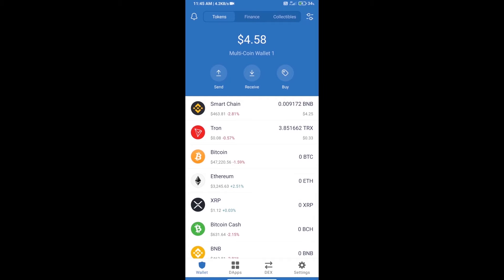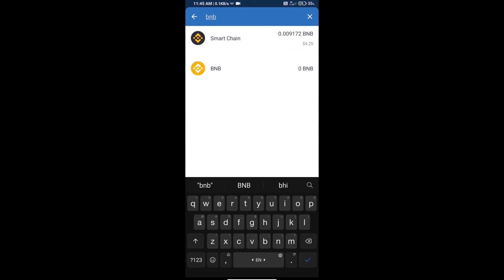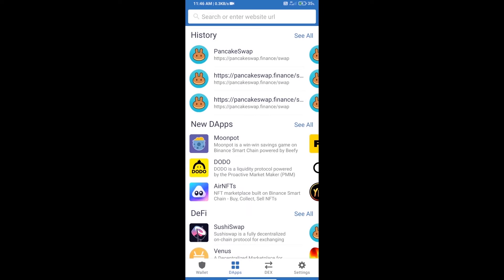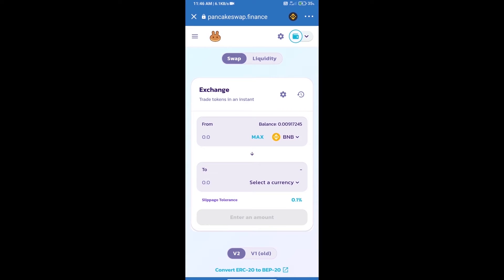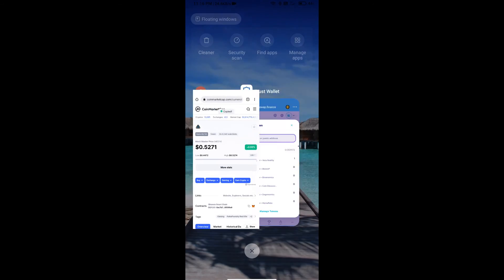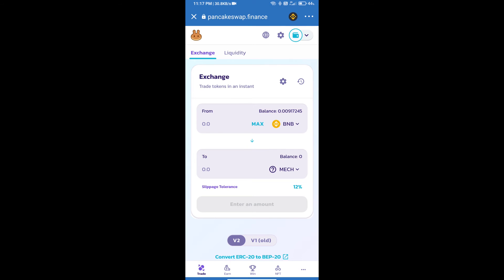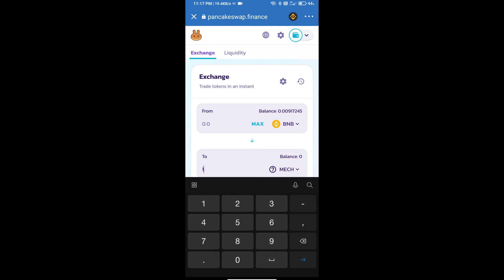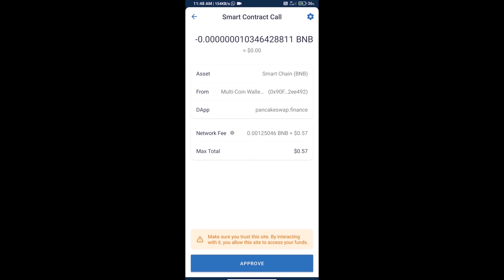How to Buy Mech Master Token (MECH) Using PancakeSwap On Trust Wallet OR MetaMask Wallet